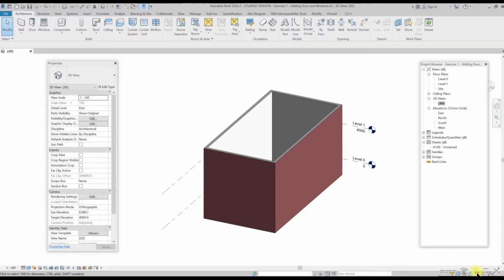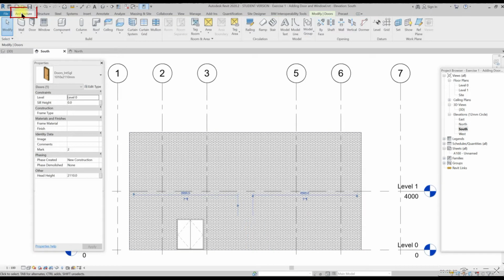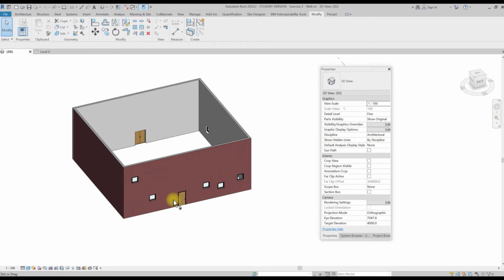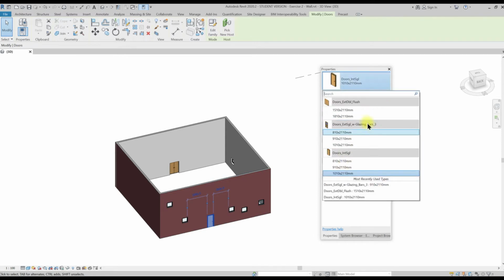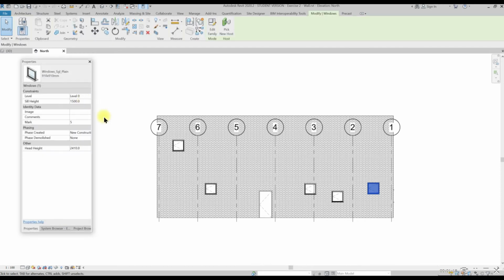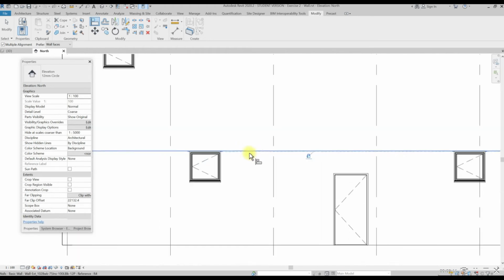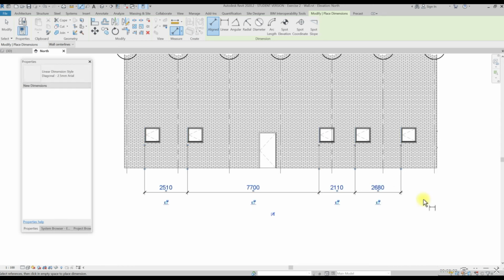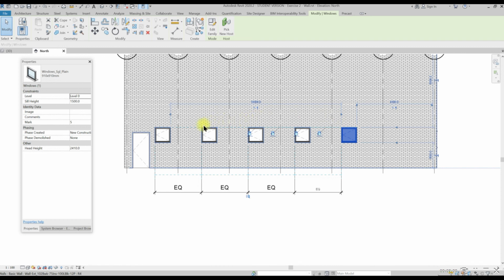Revit 2020 Basic Architectural Modelling 1- 6 Adding Door & Window Load Families & Align Tool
This video is prepared for online tutorial during COVID19 pandemic. It was prepared based on the online resources from the Autodesk webpage (knowledge.autodesk.com) and YouTube resources such as BIM UWE (Patrick Thornhill), Revitpure.com and many more.

TBC